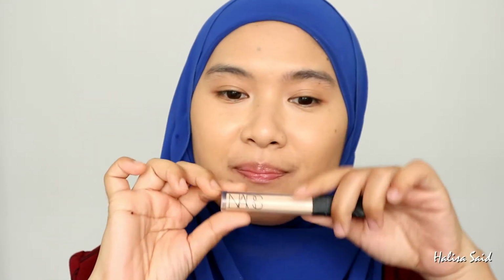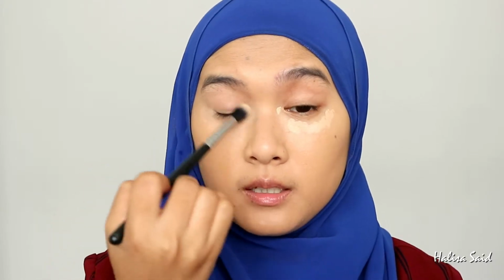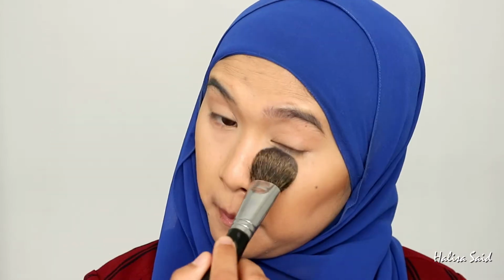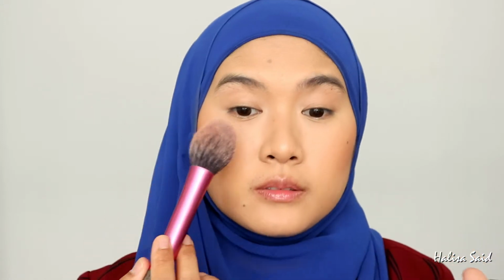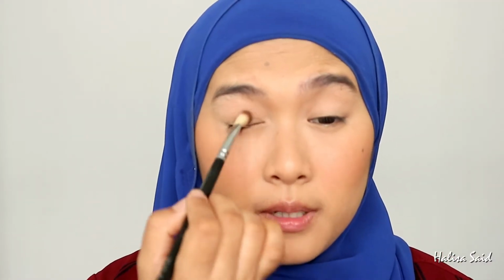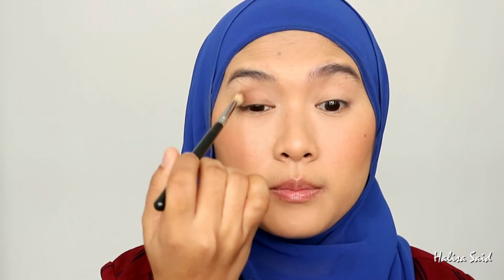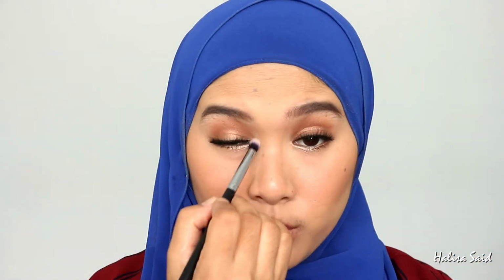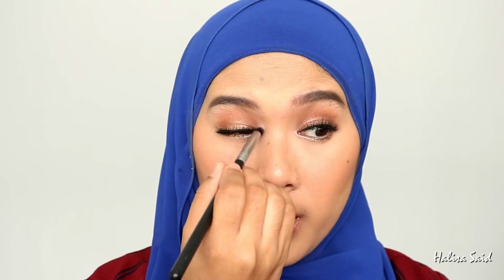RECREATE YUUMI KATO MAKEUP | HALISA SAID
Hi,

I did Yuumi Kato's makeup for her apperance in Borak Kopitiom TV show. It was just a simple makeup look that you can do in a minutes! I hope you enjoy this video.

Products used:
Honey Bee Venom Multisolution Cream
Tarte Clean-slate Smoothing Primer
Tom Ford Complexion Enhancing Primer, Pink Glow
NARS Natural Radiant Longwear Foundation, Punjab
NARS Natural Radiant Creamy Concealer, Madeleine
Tom Ford Shade & Illuminate, Intensity 01
Chanel Loose Setting Powder, 10
MAC Blush, Peaches
Urban Decay Afterglow Blush, Fetish
Urban Decay Primer Potion, Eden
Cyber Colours Blossom Creamy Eyepot, Sakura Falling
Ferrarossa Eyeshadow, Gula Melaka
3D Nylon Lashes, D25
Charlotte Tilbury Colour Chameleon, Champagne Diamond
Bobbi Brown Highlight, Pink Glow
Huda Beauty Lipmatte, Bombshell
dUcK cosmetics Matte Decision, Warm Emily